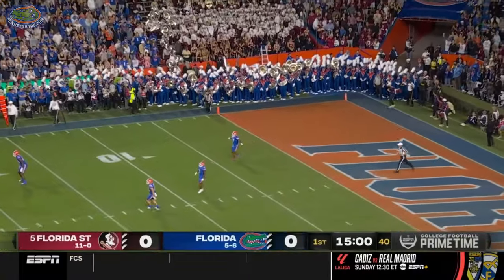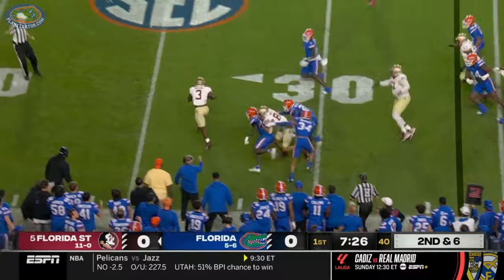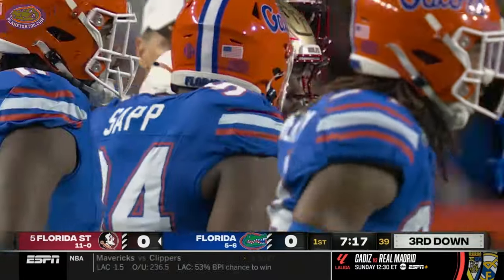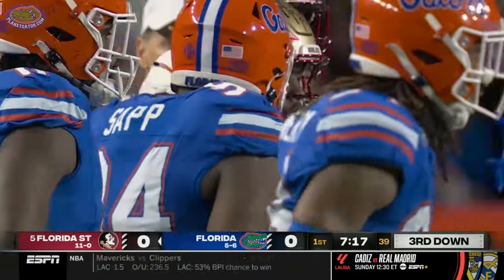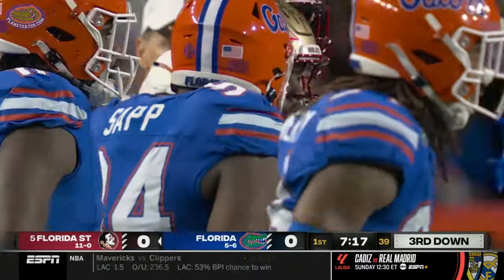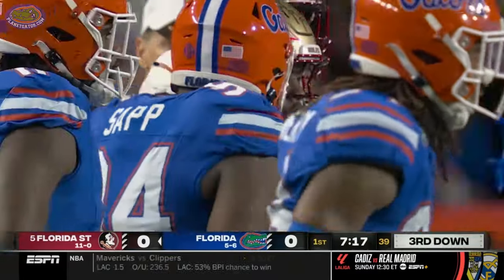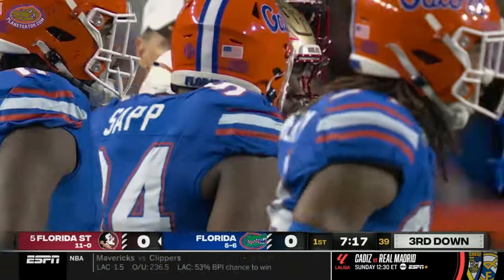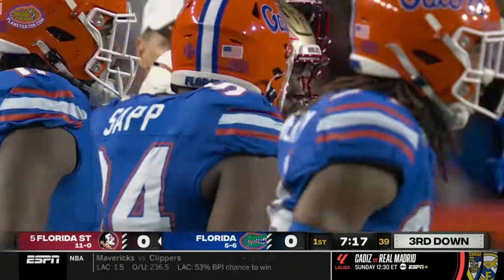2023 FSU at Florida - Full Game Replay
Relive the Florida Gators' game against FSU from the 2023 season with this full game replay. Dive into the details of every play as the teams face off on the gridiron. Experience the game without interruptions, just as it happened.